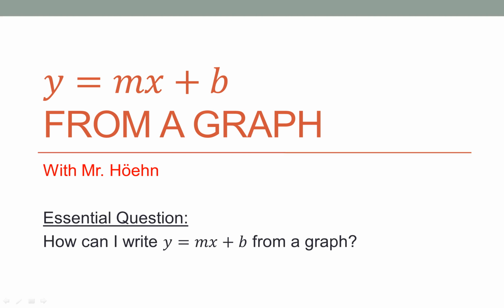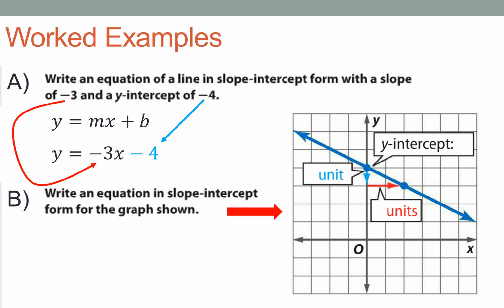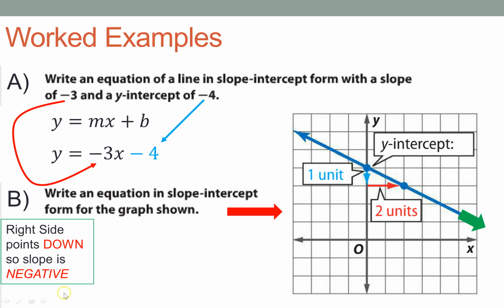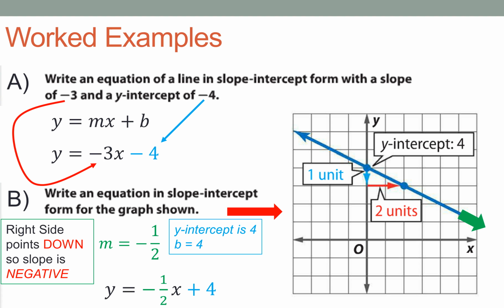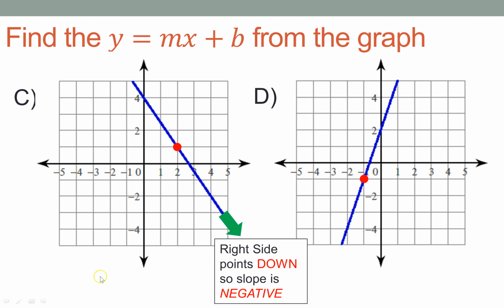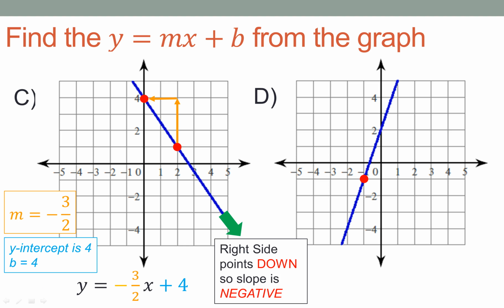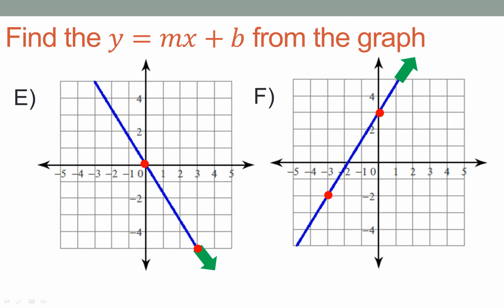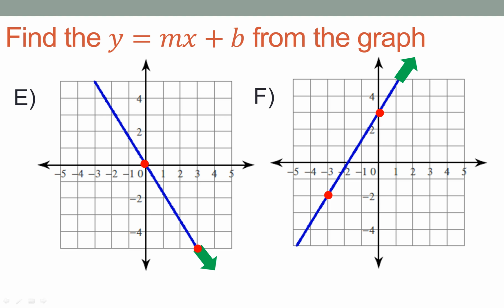y=mx+b from a graph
Exploring how to derive the slope-intercept equation of a line from a graph on the coordinate plane.